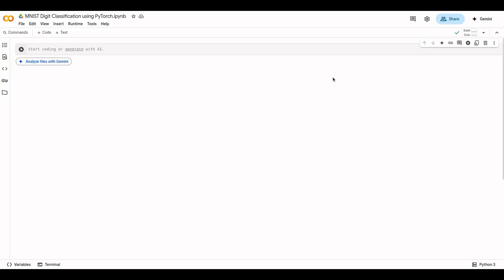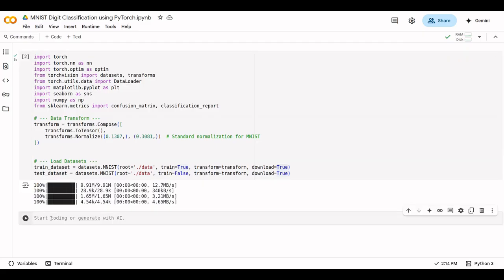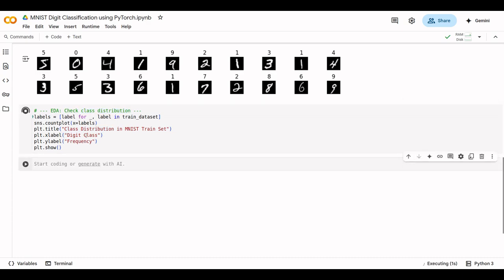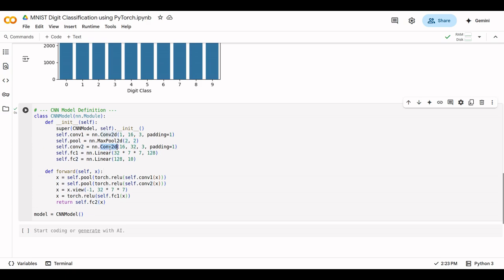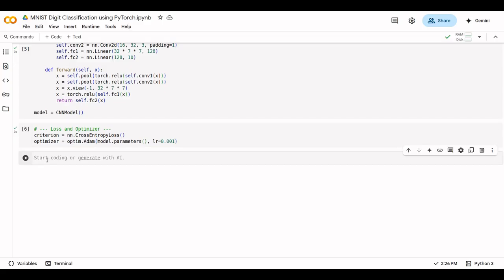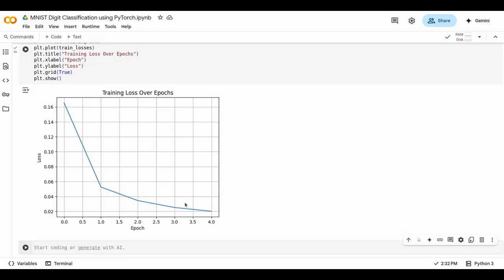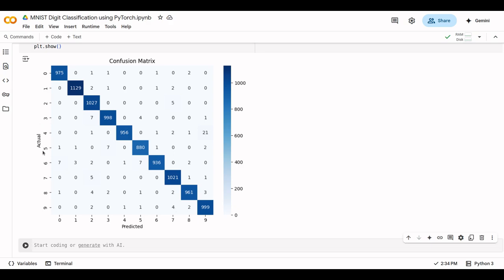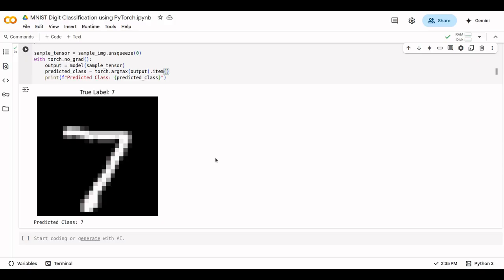CNN with PyTorch for MNIST Digit Classification from scratch| Hands-on Machine Learning with PyTorch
In this hands-on coding session, we dive deep into building a Convolutional Neural Network (CNN) from scratch using PyTorch to classify handwritten digits from the MNIST dataset.

We start by exploring the dataset with essential Exploratory Data Analysis (EDA) techniques, visualize class distributions and sample images, and explain the role of data transformations and dataloaders in PyTorch.

Next, we walk through every part of the CNN architecture — from convolutional layers to fully connected layers — explaining why each component is essential for feature extraction and classification. We then define our loss function using CrossEntropyLoss, choose an optimizer, and train the model while tracking the training loss over epochs.

After training, we evaluate the model with a classification report and a confusion matrix, helping you understand precision, recall, and F1-score in a multi-class setting. Finally, we demonstrate how to perform inference on a single image and interpret the prediction.

This tutorial is ideal for beginners and intermediate learners who want to understand how CNNs work internally and how to implement them step-by-step using PyTorch — without relying on high-level abstractions.

By the end of this video, you’ll have a complete working model and the confidence to experiment further with your own CNN-based projects.